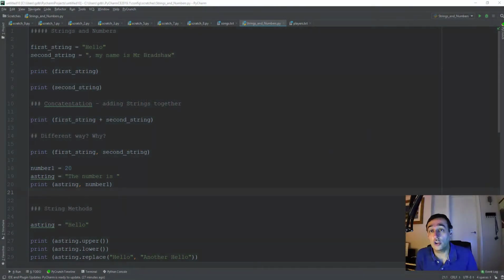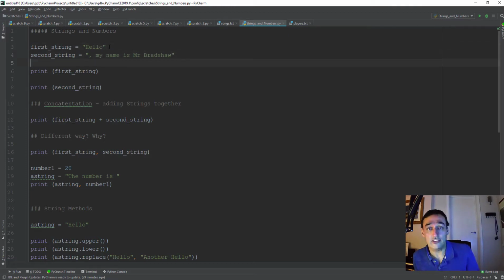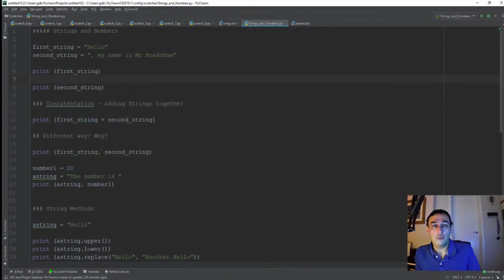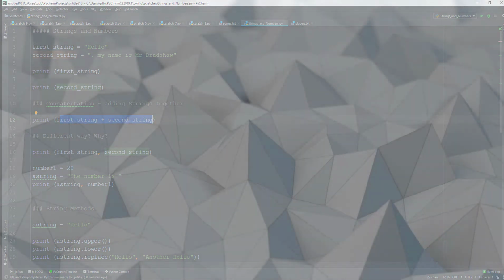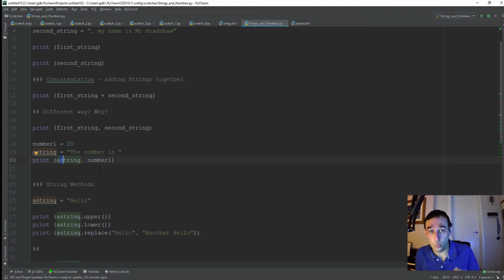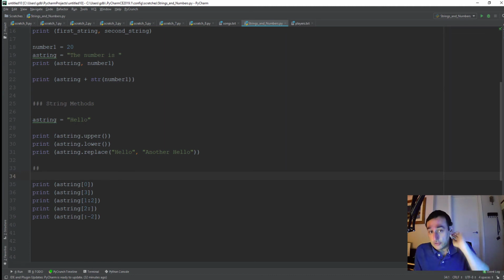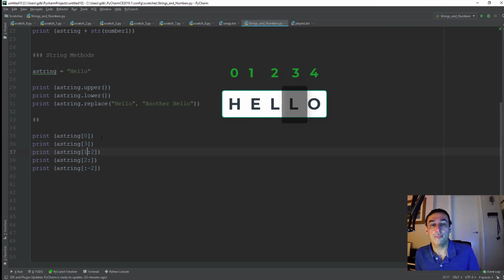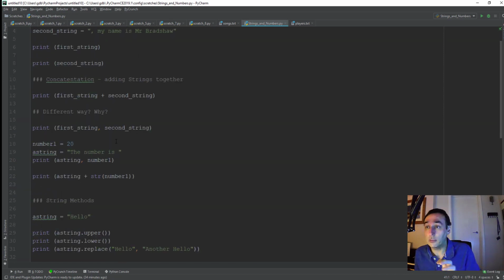Python Lesson 2 - Strings for beginners What is a String? The index in a String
This video will go through what a String is and how you can manipulate Strings in Python.  You will look at sthe structure of a string and how the index value can be used to reference a CHARACTER within a string.

00:00 Start
00:30 Definition of a STRING
02:30 Concantenation
03:28 Recap
05:34 String Methods